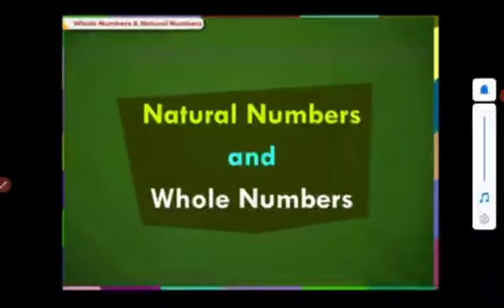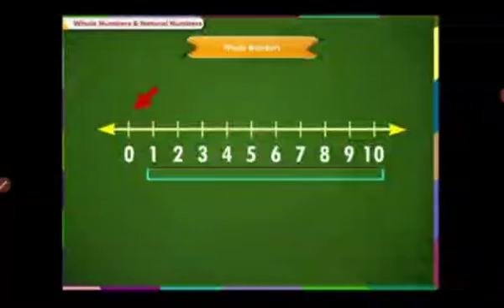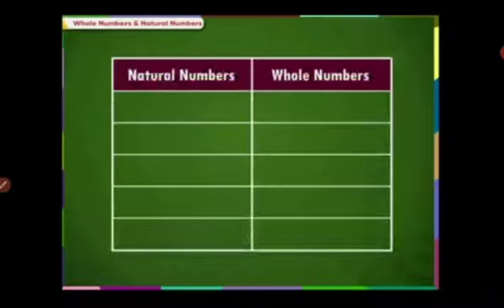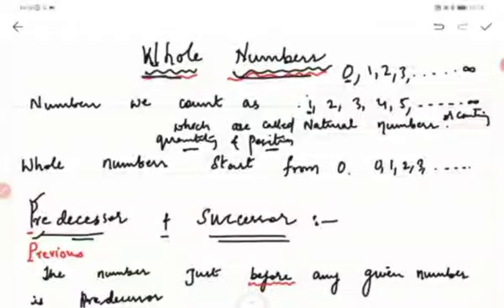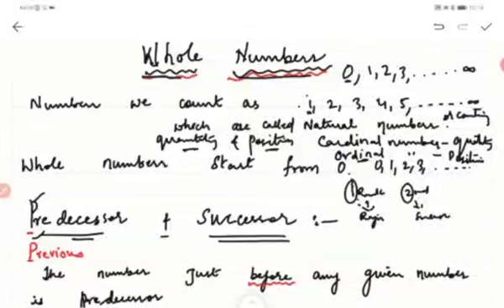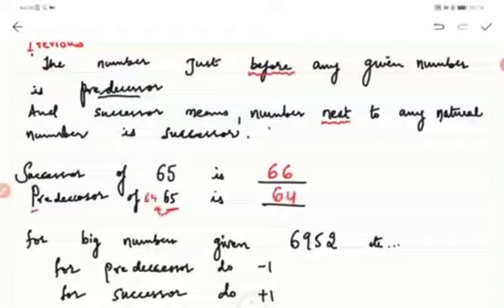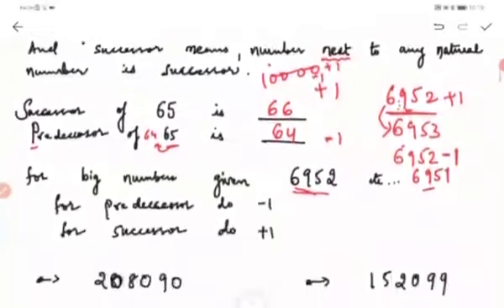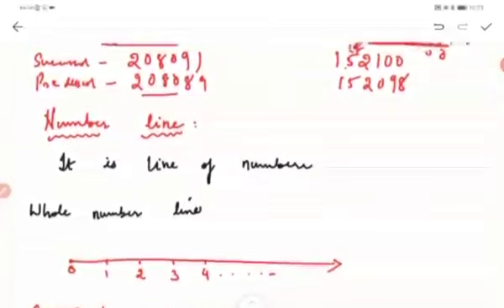NATURAL NUMBERS AND WHOLE NUMBERS